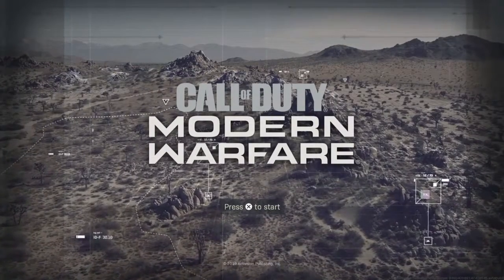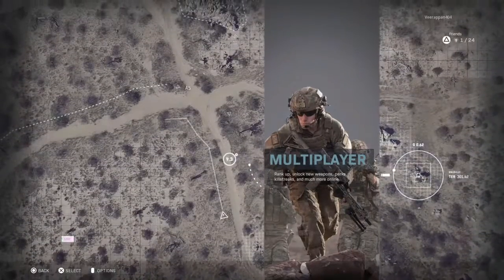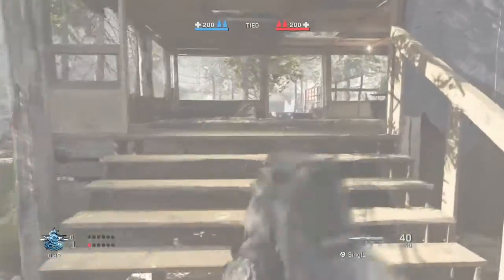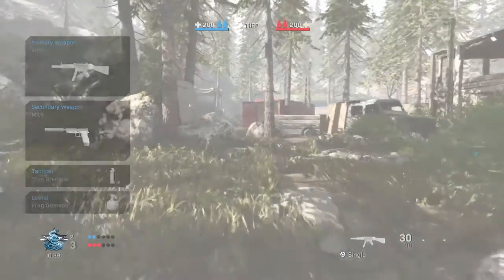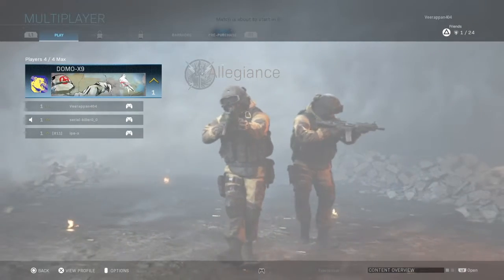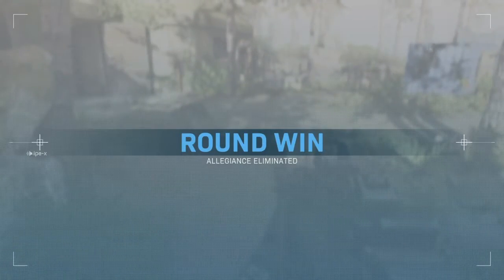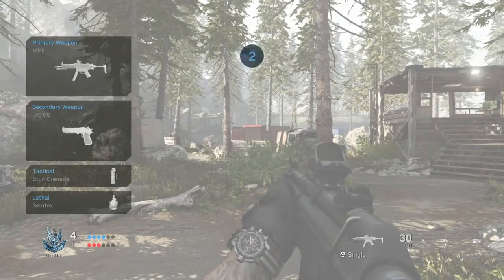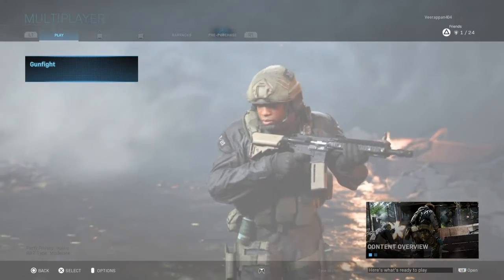Call Of Duty :Modern Warfare PS4 2019 - 2v2 Multiplayer Alpha Premier Gameplay Walkthrough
This is a premier of 2vs 2  Aplha Multiplayer mode in Call of Duty : Modern Warfare 2019 .

This event is available on PS4 store from 23 Aug - 25 Aug .

Its an early taste of Multiplayer mode in the upcoming sixth Installmments of Call of Duty 2019